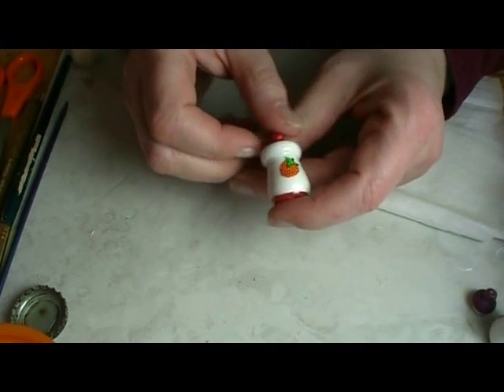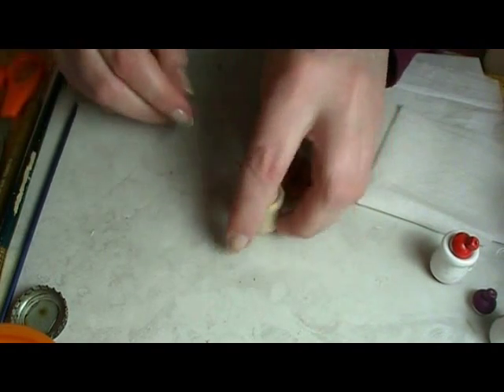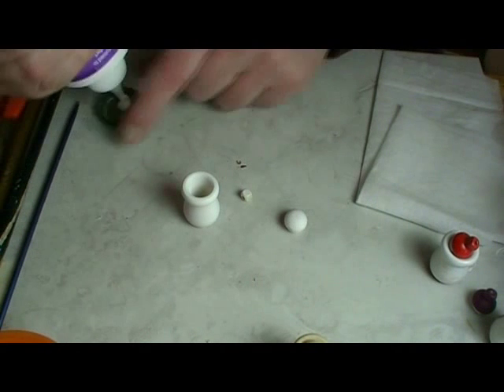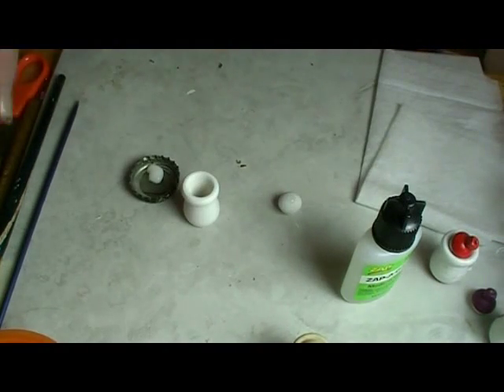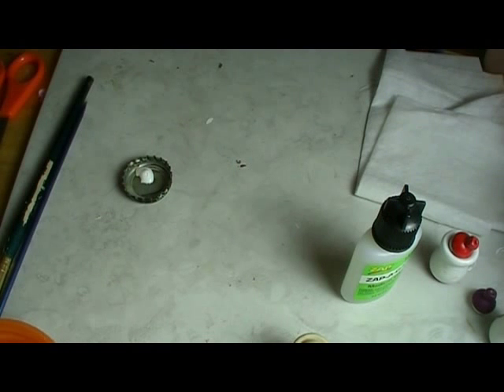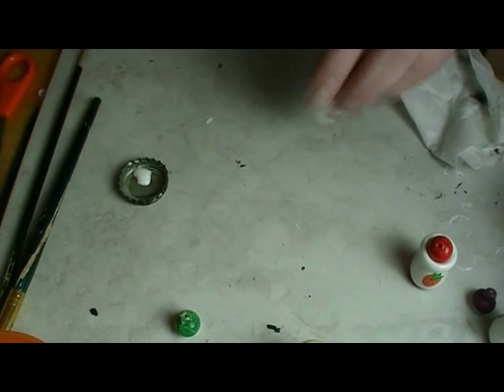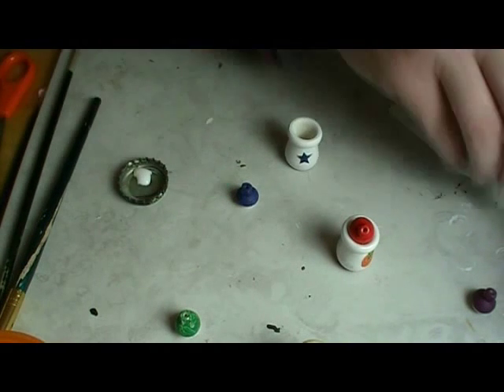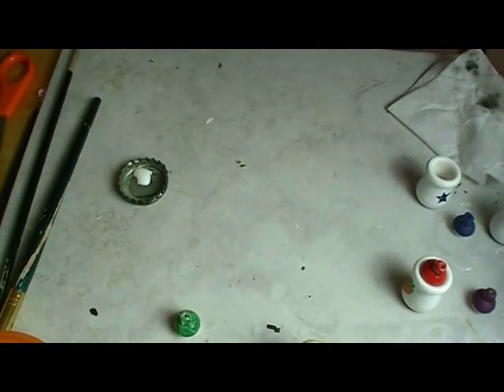1/12th scale Dollhouse Cookie Jar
Today's project is really simple, inexpensive and quick to make. We will be making cookie jars to display in your dollhouse kitchen scene. The lid is even removable, opening up even more display options.